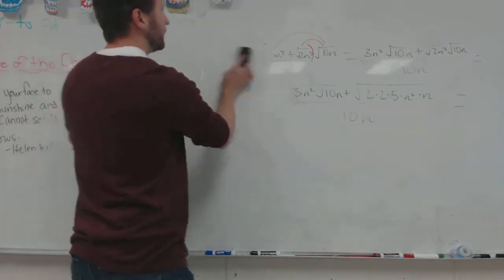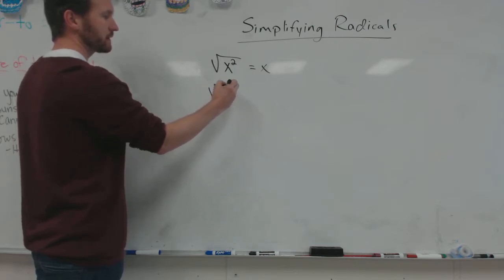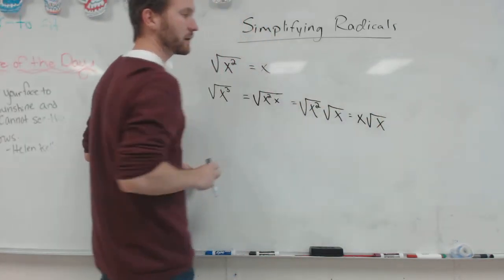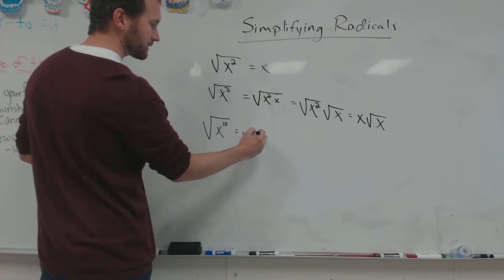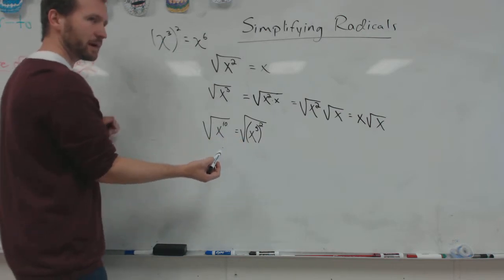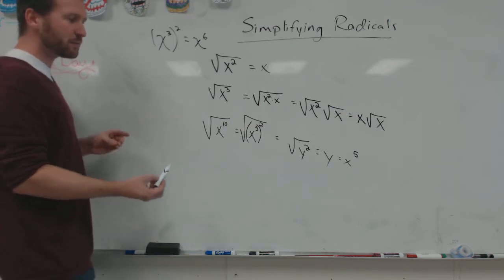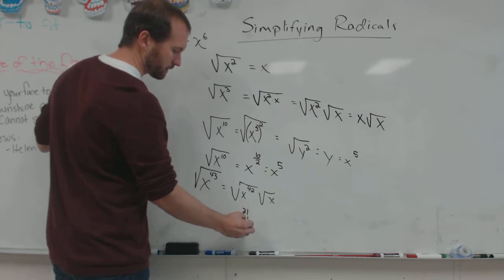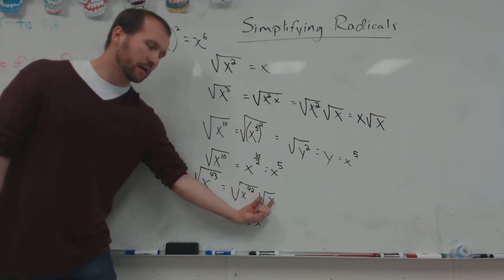11 12 Nate Simplifying Radical Variables with Exponents